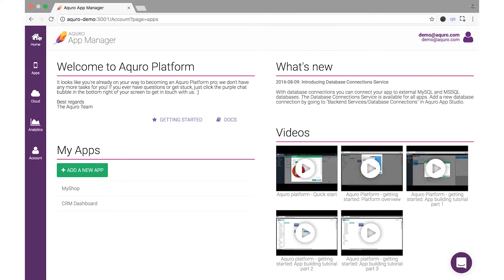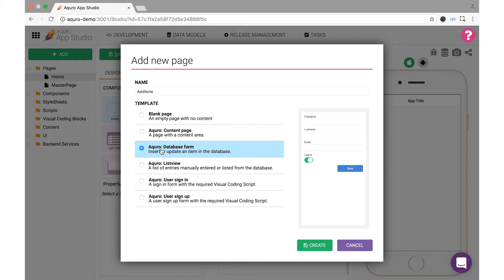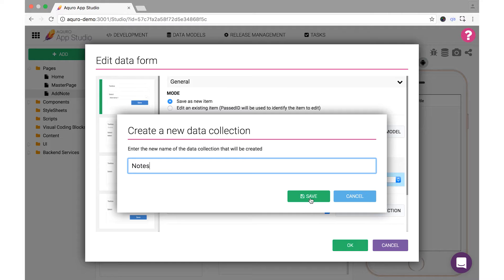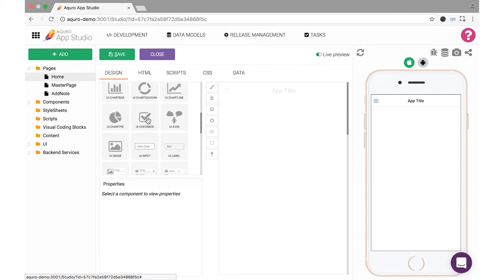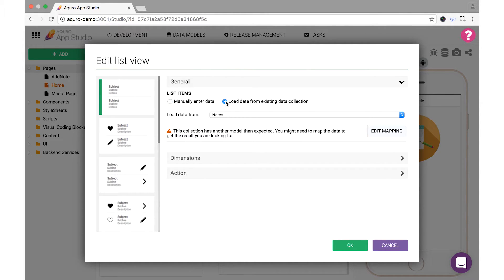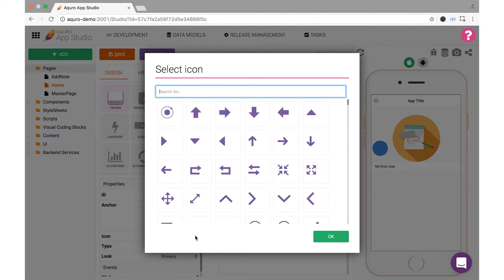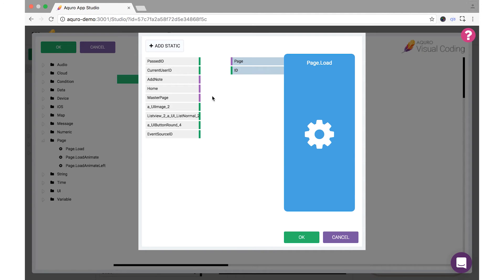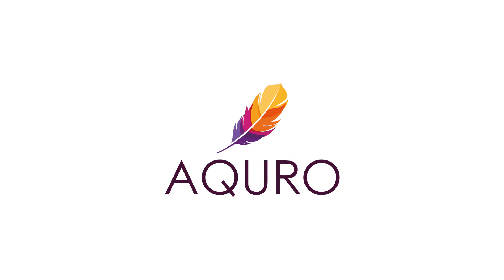Building Your First App - Aquro Tutorial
A video walkthrough from Aquro's first tutorial, which shows users how to create a simple, two-page to-do list app in just a few minutes!